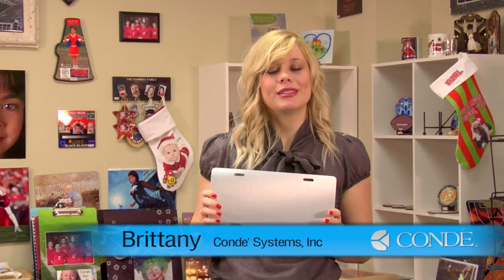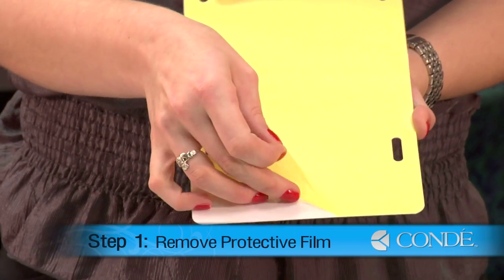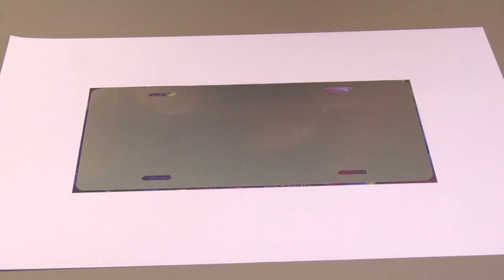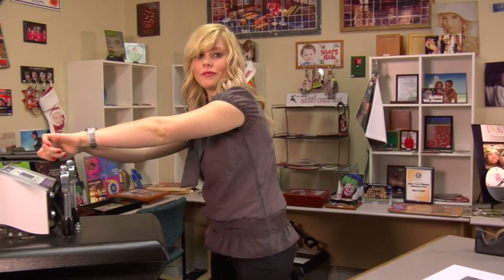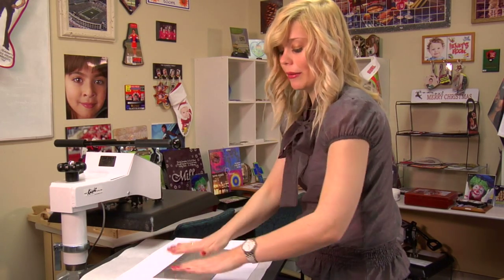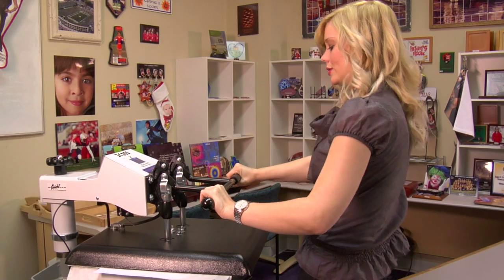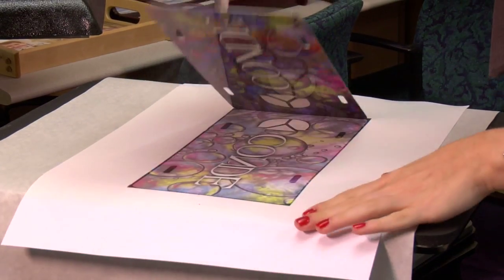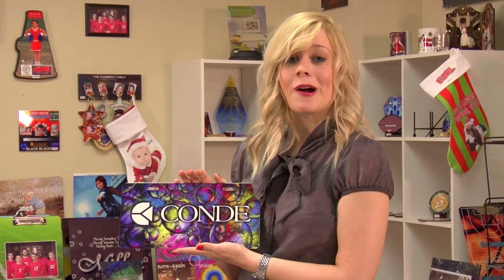How to Imprint Aluminum License Plates with Dye Sublimation -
Using a Swing Away Heat Press, Condé's Brittany Anderson demonstrates the procedure for applying dye sublimation transfers to aluminum license plates. The transfer is created using a Ricoh® GX7000 and SubliJet-R™ sublimation inks on DyeTrans™ All Purpose Sublimation Printing Paper, with a George Knight™ DK20S heat press.

This video applies to Conde part numbers: DS511W, U5656, U5948.